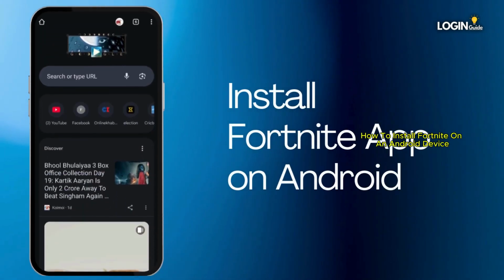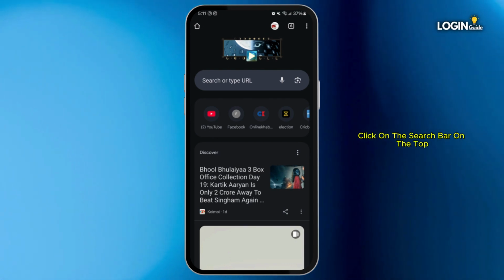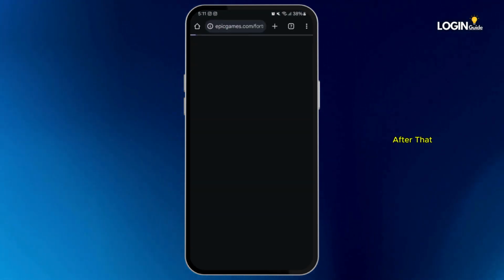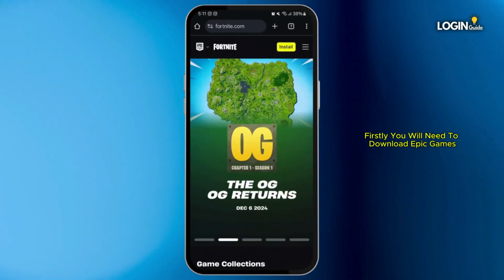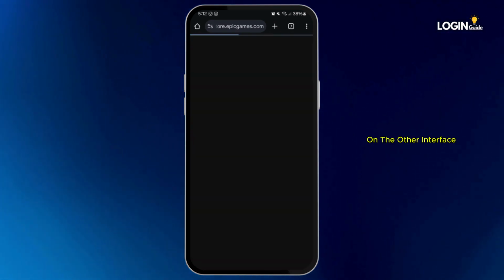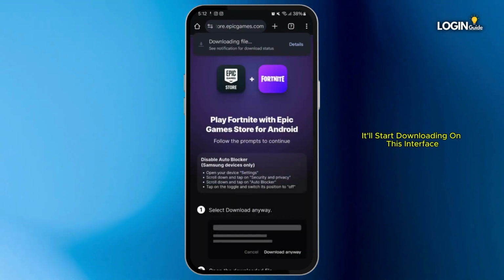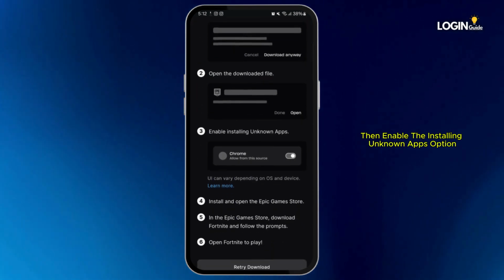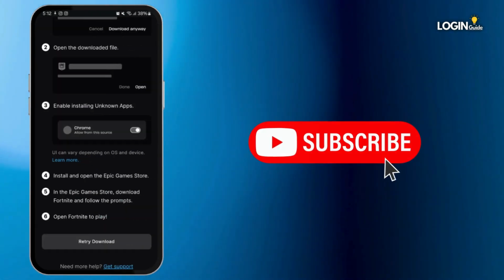How To Install Fortnite App on Android | Is Fortnite Available on Android (2024)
How To Install Fortnite App on Android

Wondering how to install Fortnite on your Android device? This guide explains the steps to download and install Fortnite safely, as well as its availability on Android in 2024.

0:05 - Is Fortnite Available on Android in 2024?
0:10 - Step-by-Step Guide to Install Fortnite on Android

Follow this guide to start playing Fortnite on your Android device today!